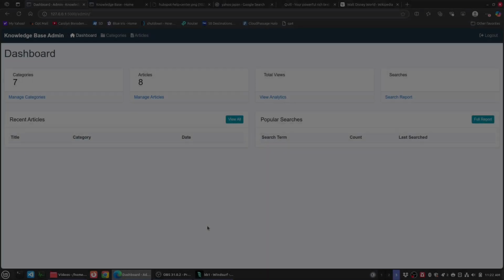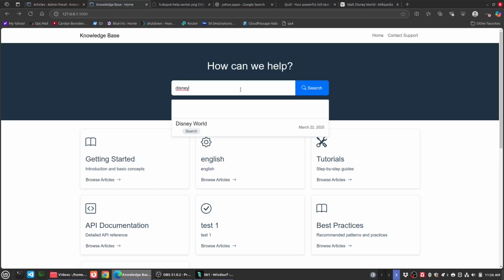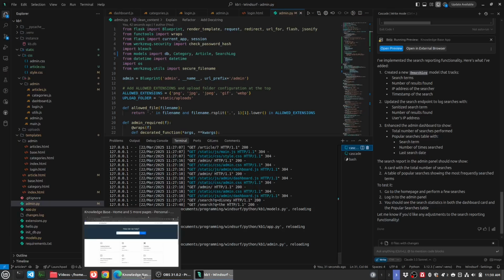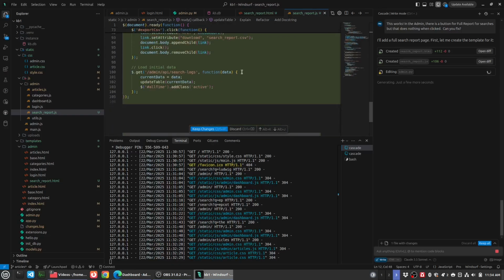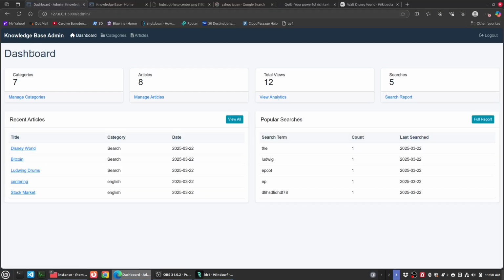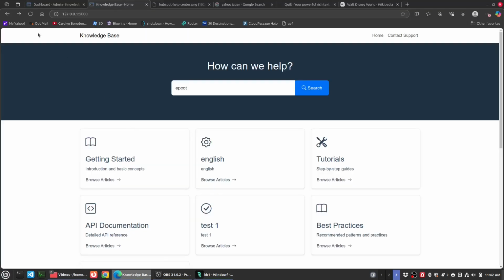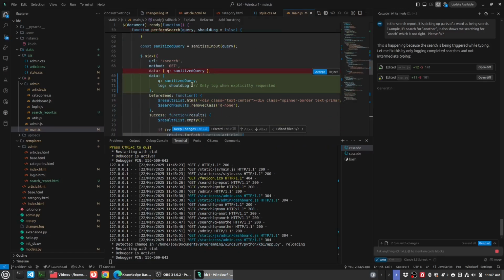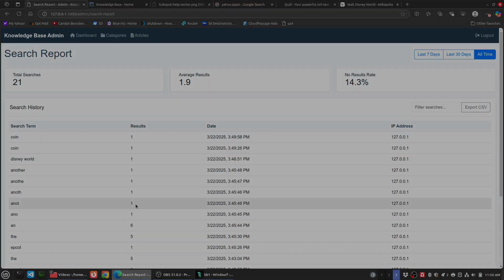The Truth about Vibe Coding with Windsurf…Better than Cursor? Part 12 - Search